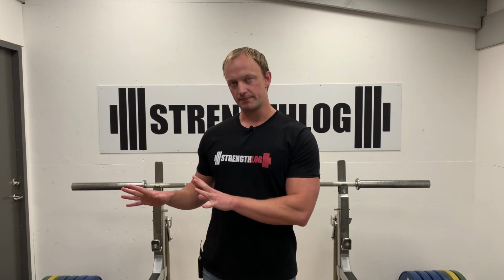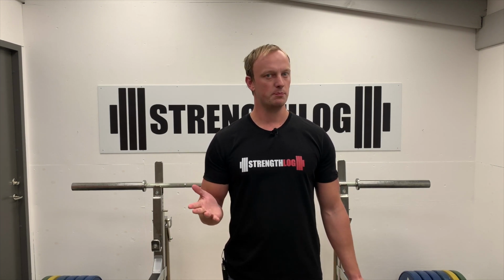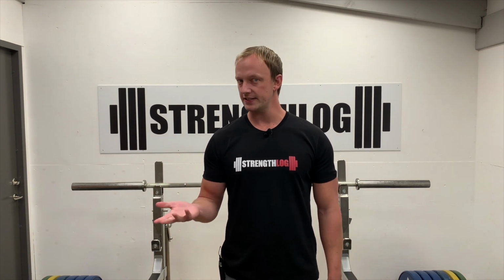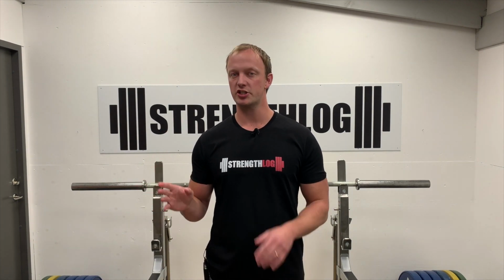Five Ways to Get Bigger and Stronger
Do you know what the fundamental principle of resistance training is? It is to increase the stress you put on your muscles, and thus stimulate them to grow bigger and stronger. In this video, I'm sharing five different methods to progress your training. Or if you will: five ways to get bigger and stronger.

Track your training and follow training programs in our app StrengthLog